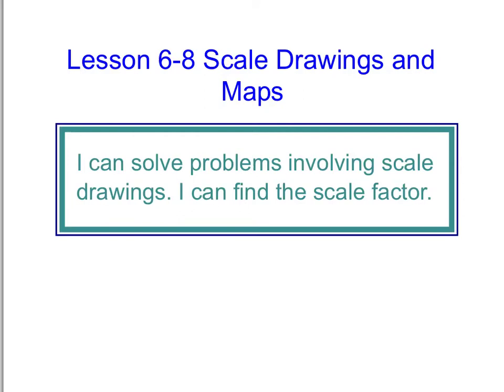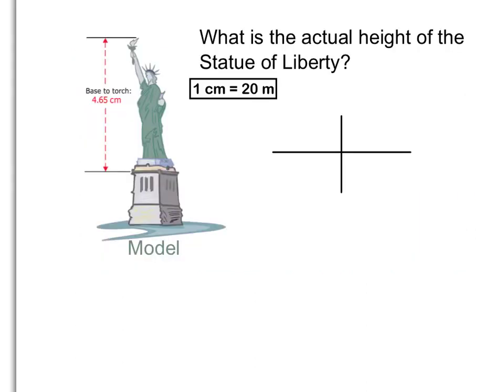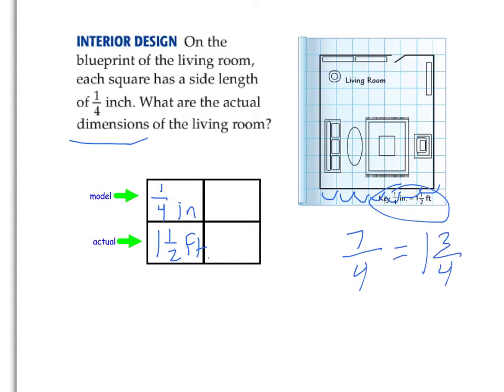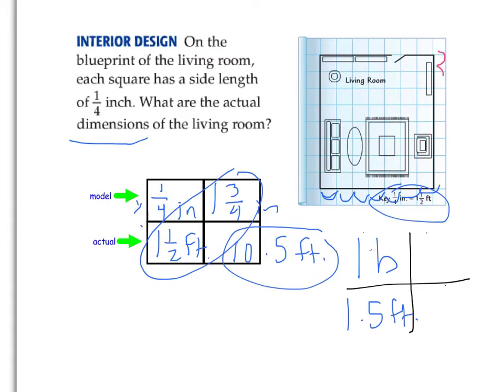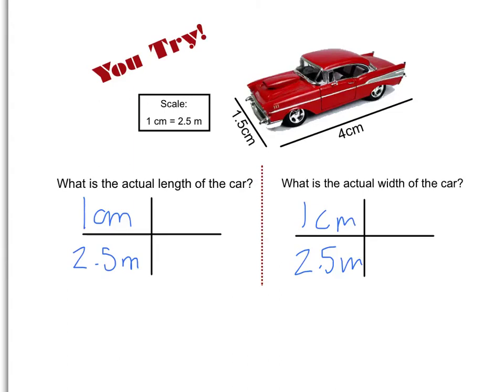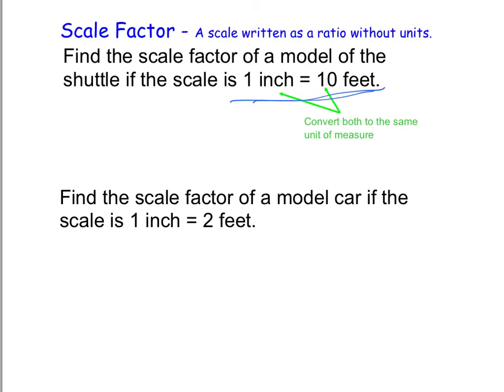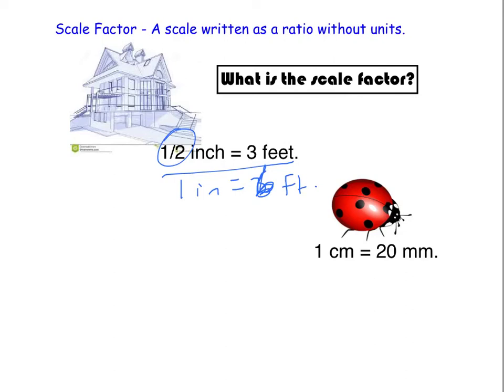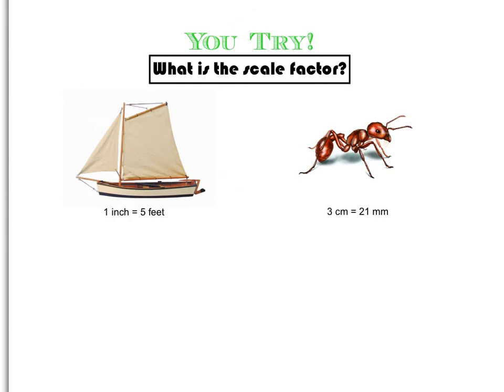Flip Lesson 6-8